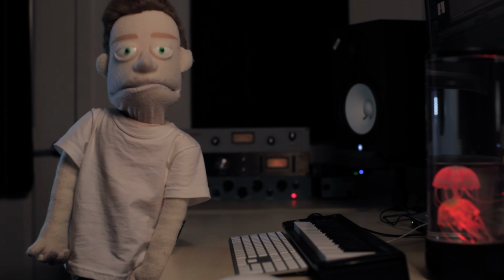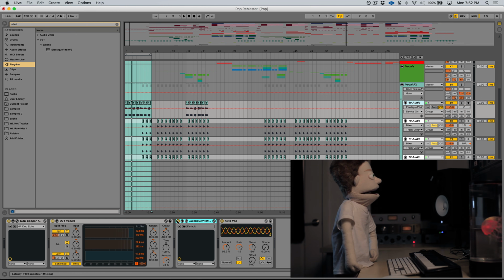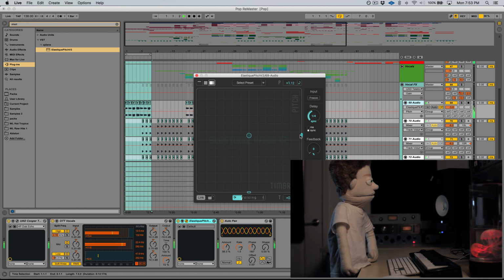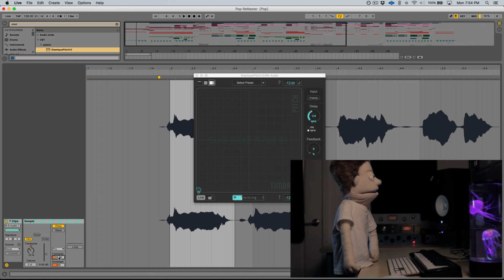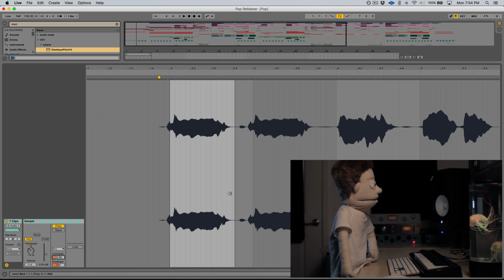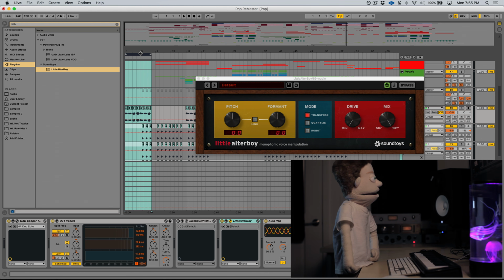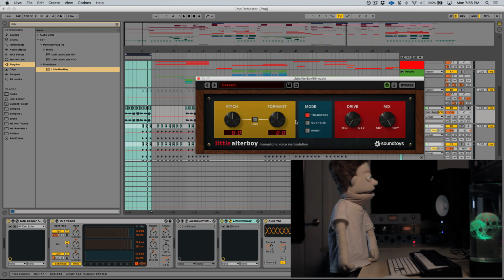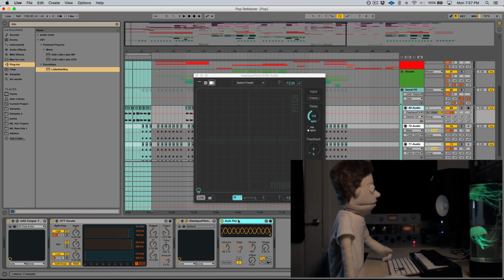Best Pitch Shifting VST Plugins & Mixing Tips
Pitch Shifter VST Plug-ins demo by Reid Stefan.

Elastique Pitch vs Little Alterboy